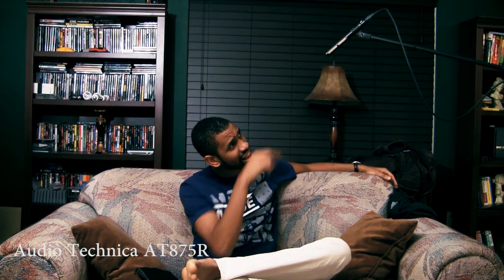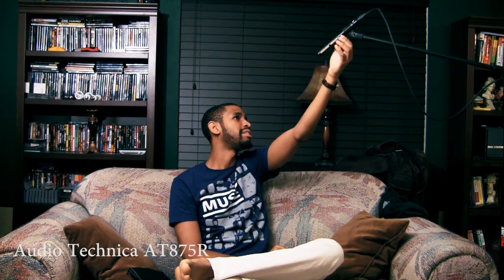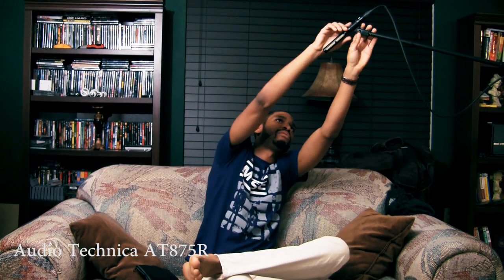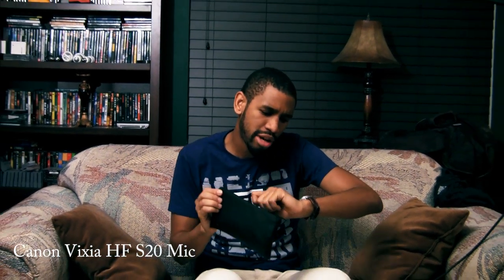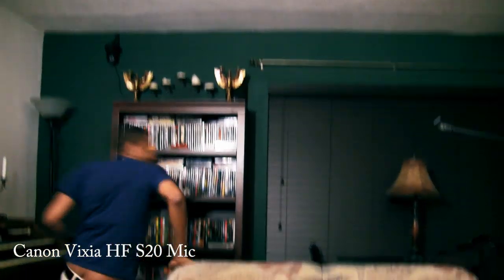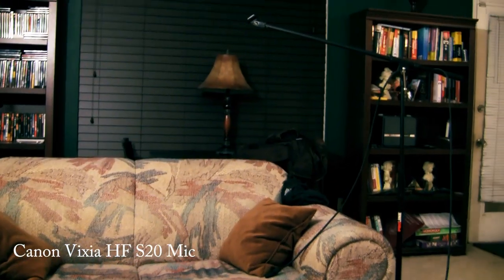Audio Technica AT875R Review & Demo with Tyrese n' shit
Tyrese reviews and demos the Audio Technica AT875R Microphone. He also compares it to the on camera microphone.